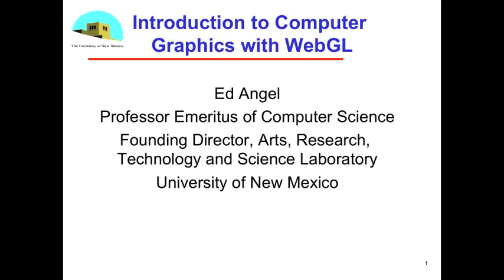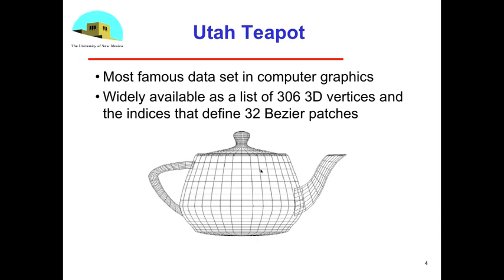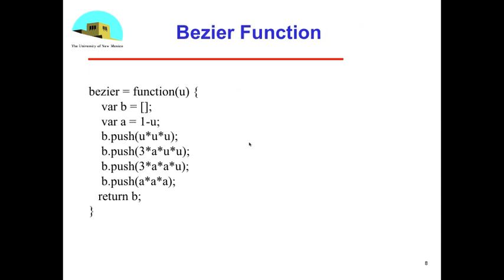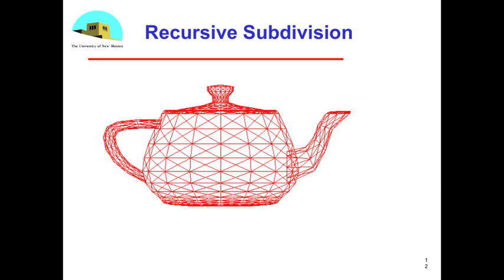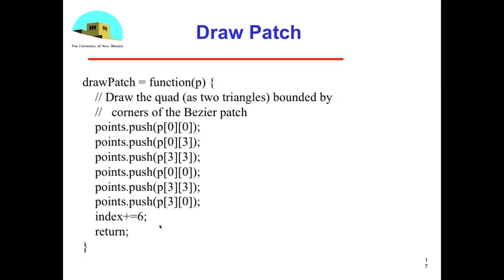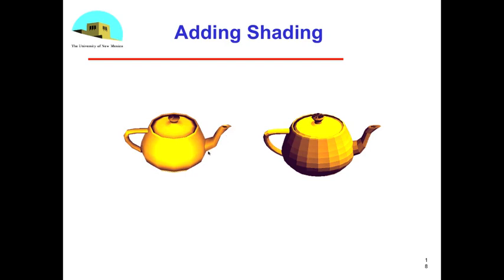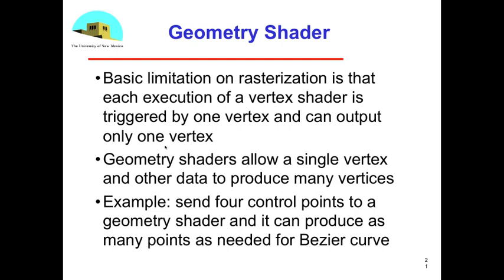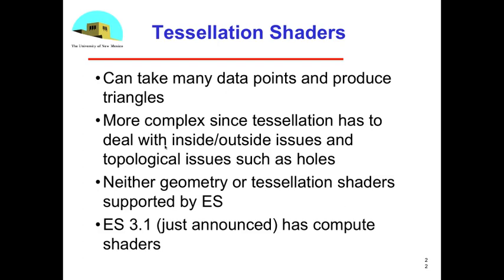Angel 14 14 5